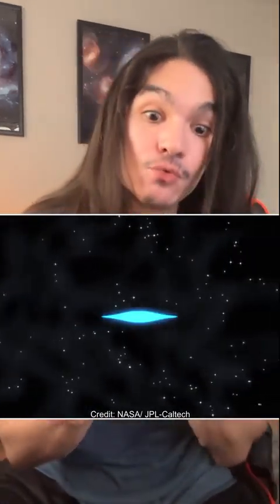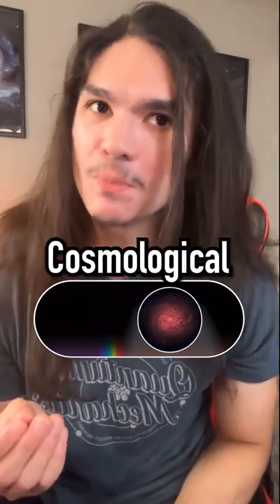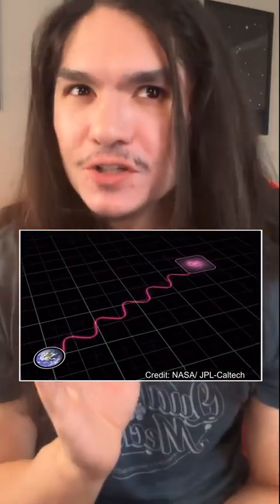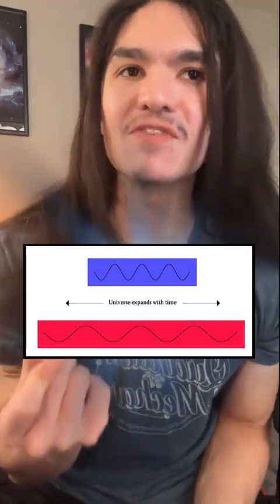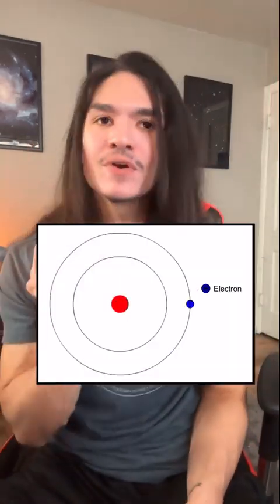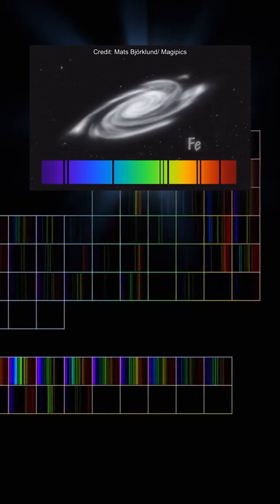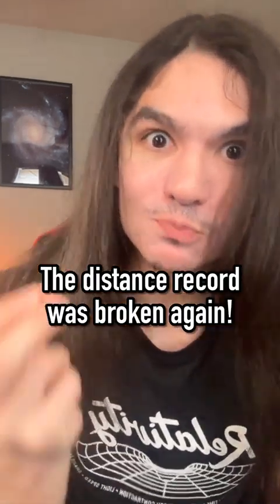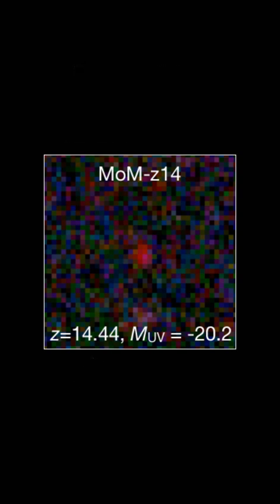video mysteriousjulia_shortvideo for you